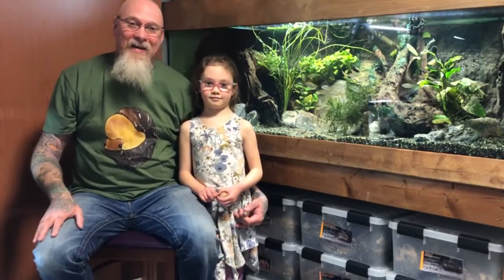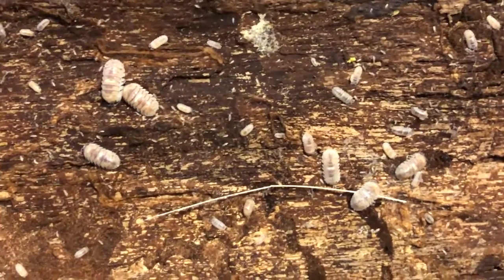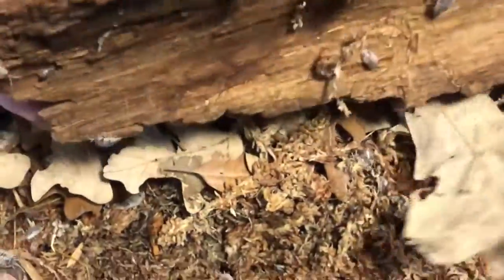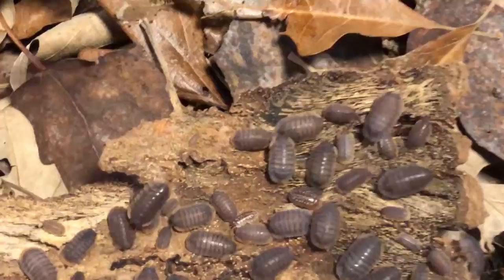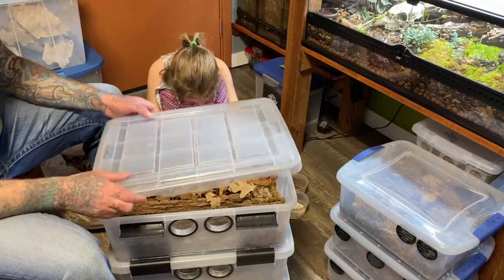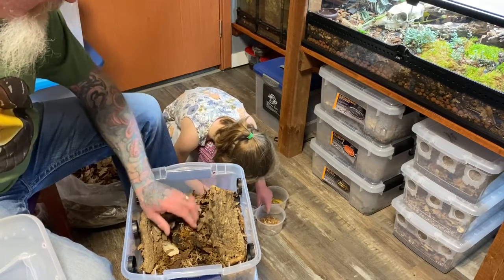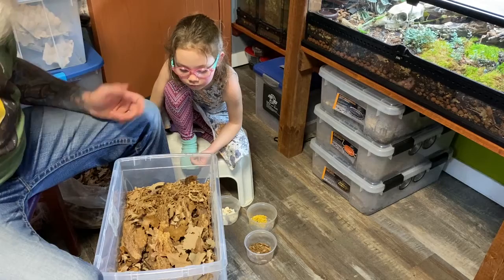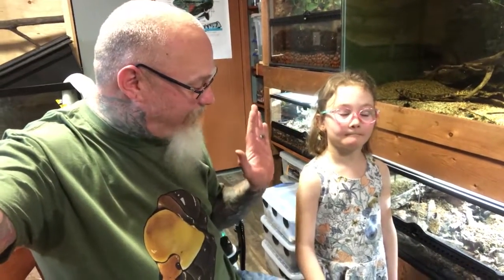Full Tour of all our ISOPODS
A member of the channel requested a full tour showing how all the ISOPODS are doing for the beginning of 2022.
So today we shall do just that and my youngest daughter Paisley was there to help. It's a long one and may not be for everyone but we hope you enjoy. I've been sick since after Christmas so we've fallen a bit behind our regular schedule so today you shall see everything raw and unaltered. What it looks like when we do our regular weekly maintenance. There's several surprises along the way!
Paisley and I hope you will join us today on our full tour of all our ISOPODS.
Take care and thank you kindly for watching.
Biggs and Paisley